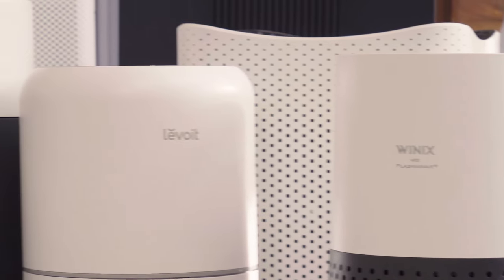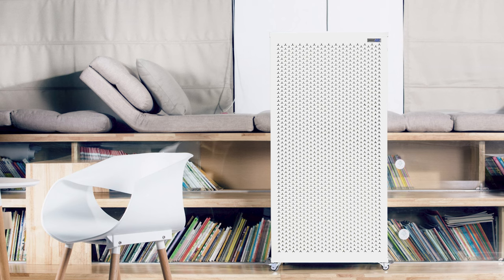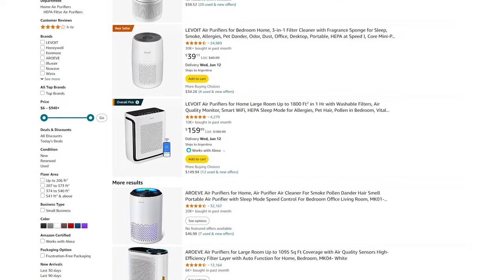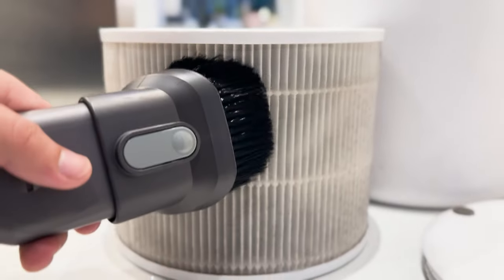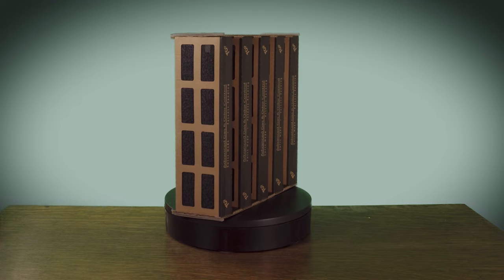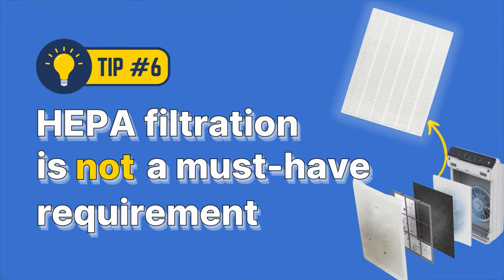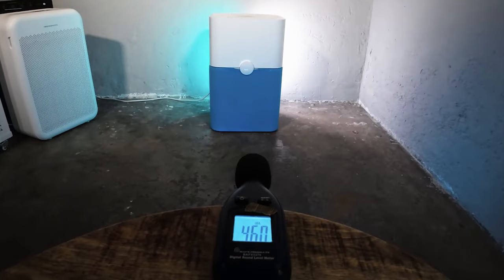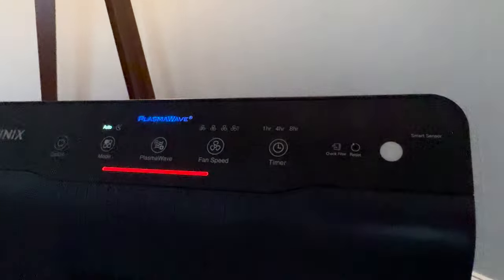How to Choose an Air Purifier - 10 Tips Buying Guide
Are you looking for the best air purifier? Would you like to understand how to choose it? Check out our buying guide for top tips on selecting the right air purifier in this buying guide. Learn about HEPA filters, CADR ratings, and more! Get smart with money with the perfect air purifier for your home.

TimeStamps
00:00 - Intro
00:30 - What is CADR?
01:32 - Best Air Purifier Size
02:05 - Don't Trust in Room Size Recommendations
02:55 - We Recommend Removable pre-filters
03:31 - Best for Odors and Activated carbon filters
05:02 - What is HEPA filter? Do HEPA filters really work?
05:43 - Best noise level
06:33 - What are Ionizers? Do the Plasmawave or Ion technologies work?
07:17 - Do you need smart features?
07:47 - Brand History is important
08:24 - Conclusions

A few weeks ago, we decided to start a series of videos helping consumers find the best for them. We know knowledge is power, so we created this video: Top Tips for Selecting the Right Air Purifier, a guide to finding the best air purifier for you in 2024.

What you should know before buying an air purifier, explaining specific terms such as CADR and CFM, is how these numbers affect performance for each room size. The idea is to give you the tools to find the best air purifier for you.